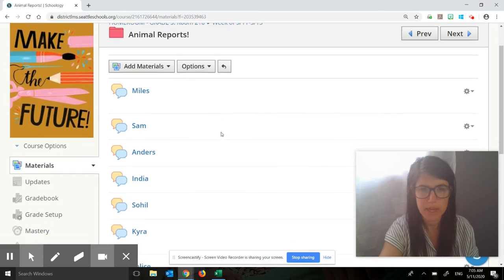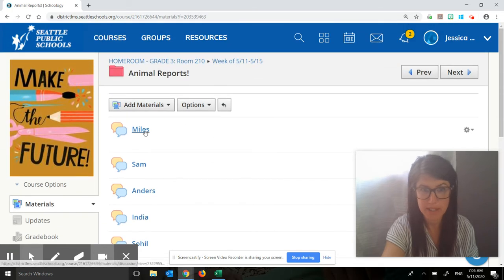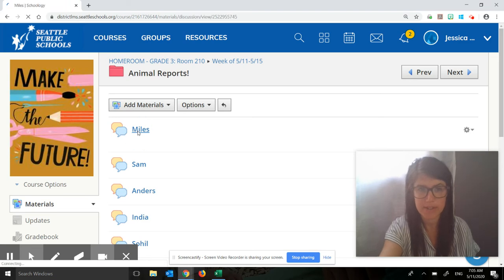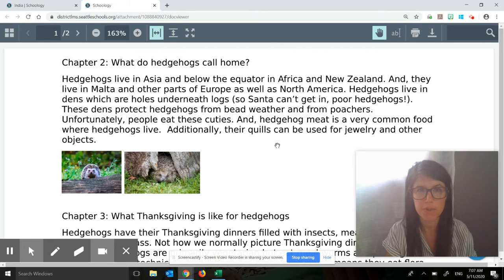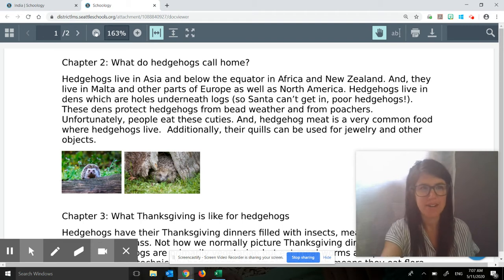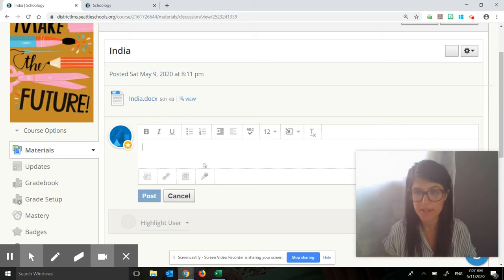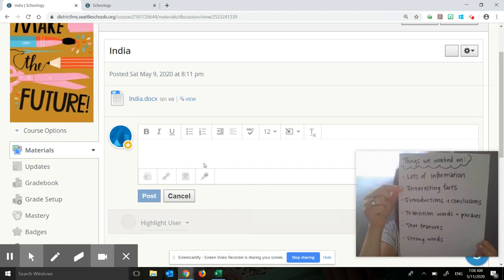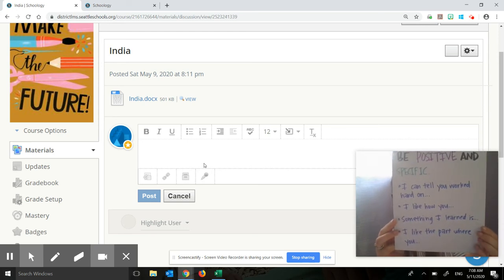Untitled: May 11, 2020 7:12 AM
How to leave positive feedback